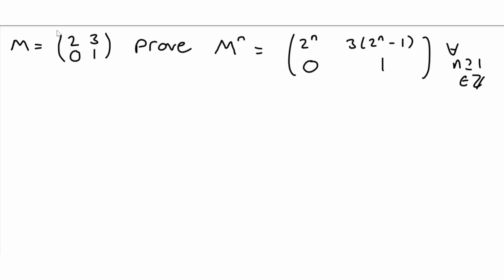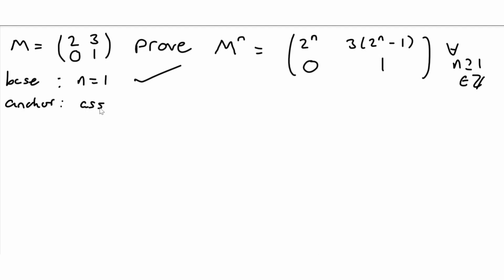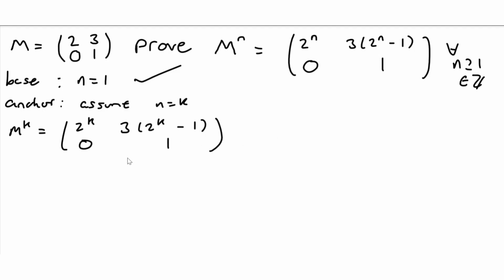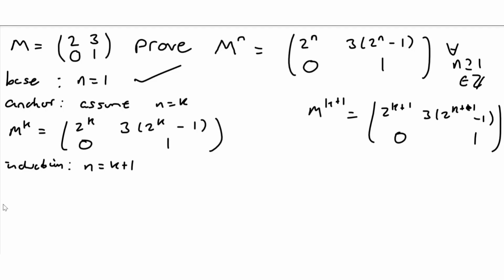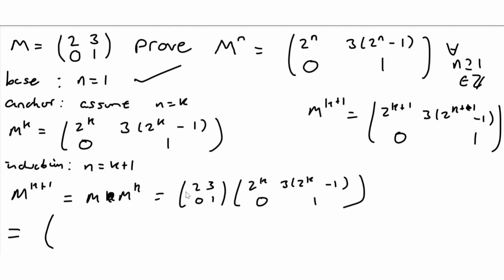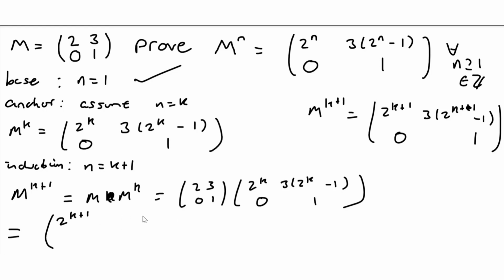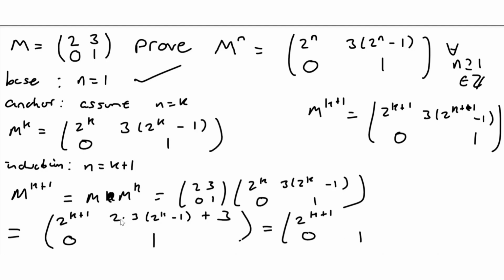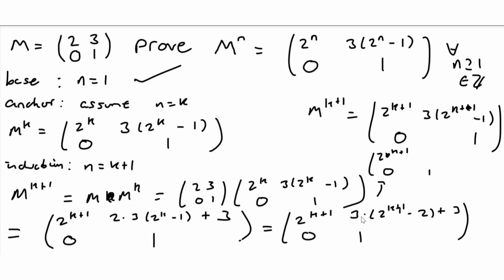A level further maths matrix proof by induction style question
Given a matrix, we are asked to prove that this matrix takes a particular form when raised to integer powers k. The technique used to do so is proof by induction and this is a technique that often appears in A level Further Maths papers and occasionally requires the application to matrices as represented above.